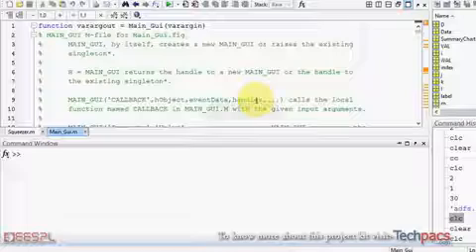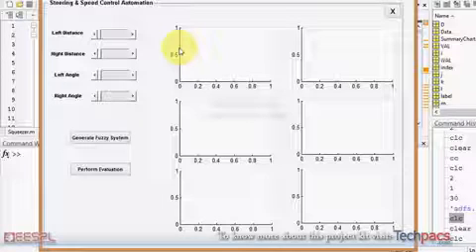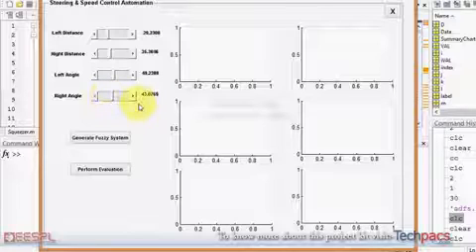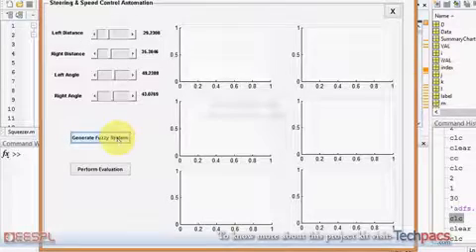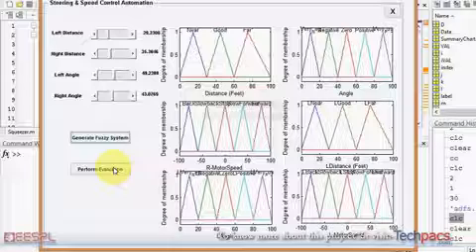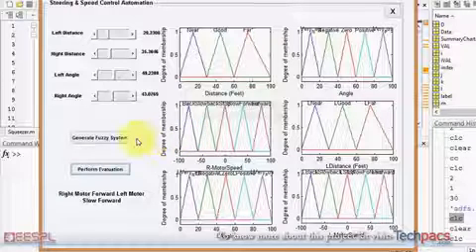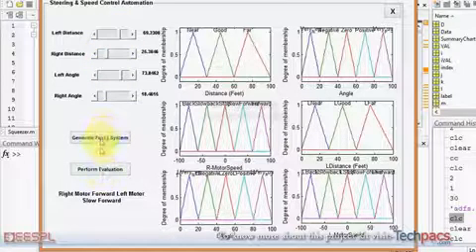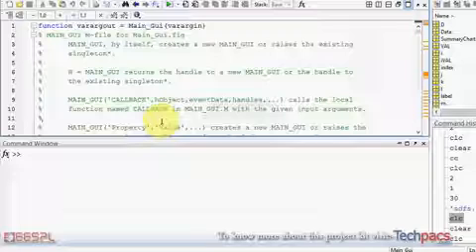Speed and steering control system designing using fuzzy controller for automation process (latest)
This video is about the Automated Vehicle Speed and Steering Control System with Fuzzy Controller. In this video you will see the working model and detailed description of this project.

Automate vehicle speed and steering control with a fuzzy controller using MATLAB. Enhance automation in industries with optimized decision-making and reduced human intervention.